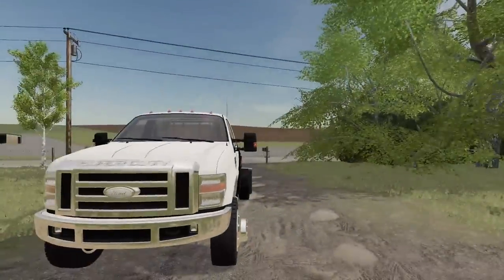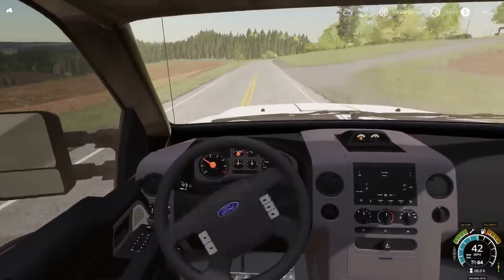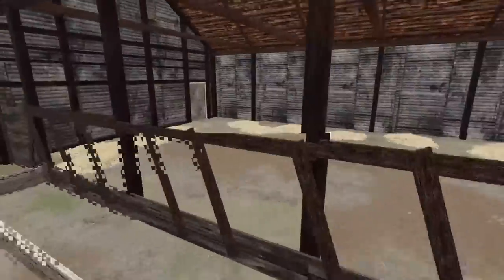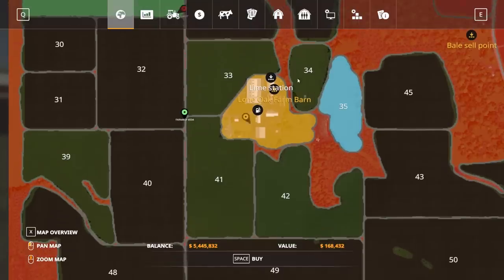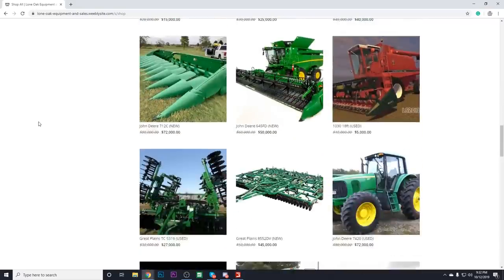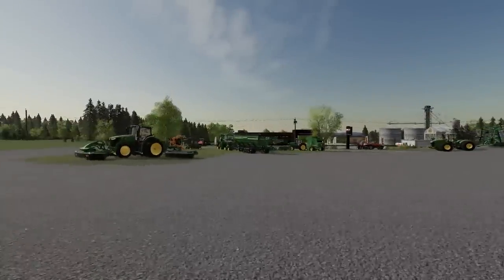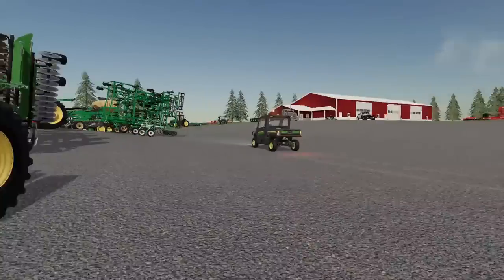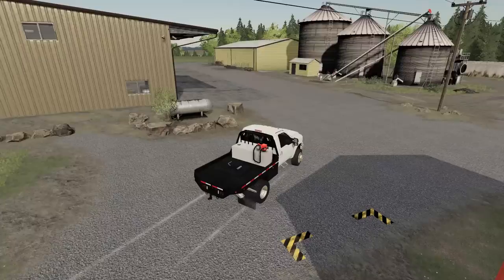EXPLORING OUR NEW FARM ON LONE OAK! (ROLE PLAY SERIES) | FARMING SIMULATOR 2019